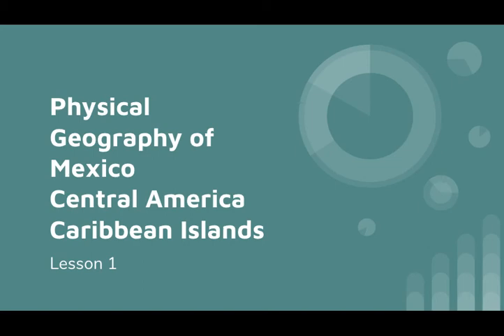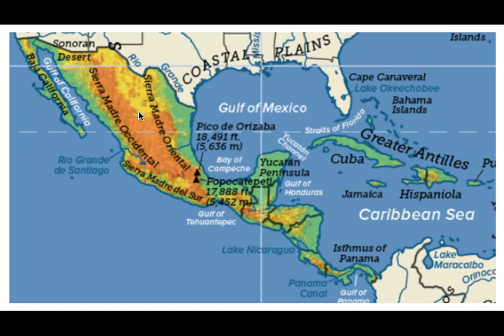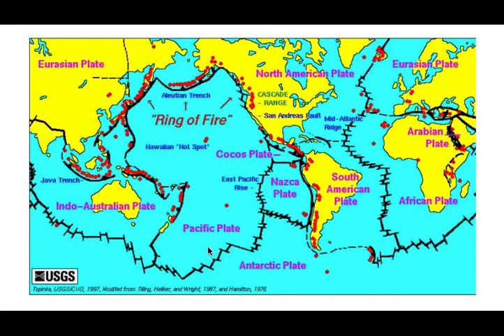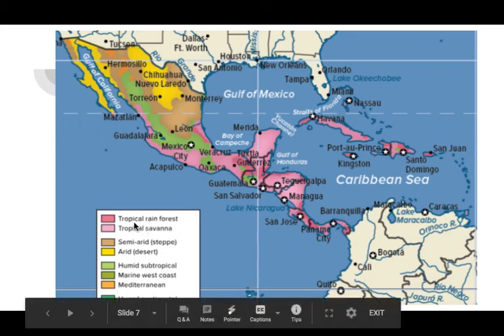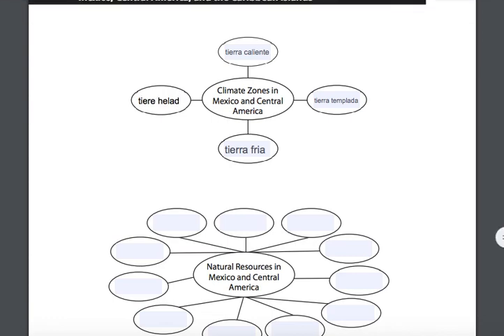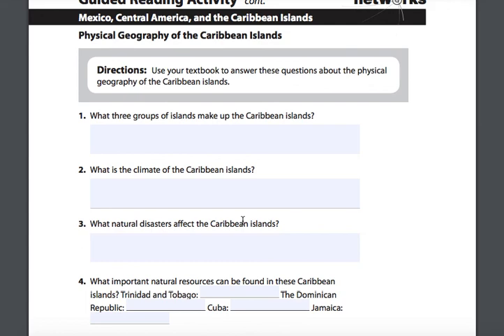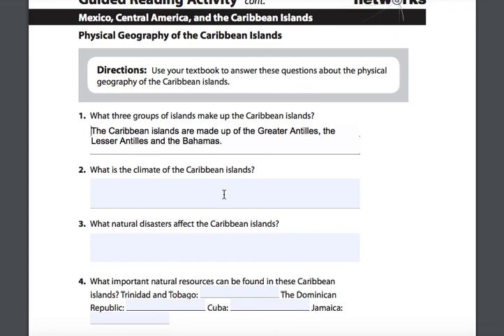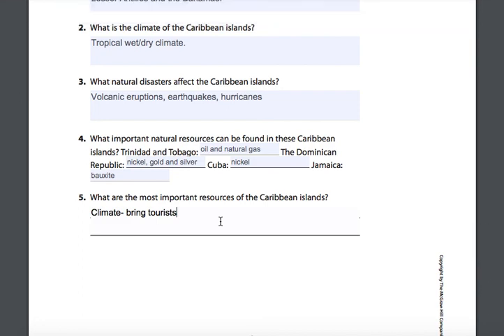Geo C7 L1